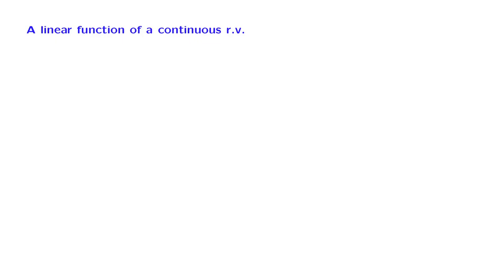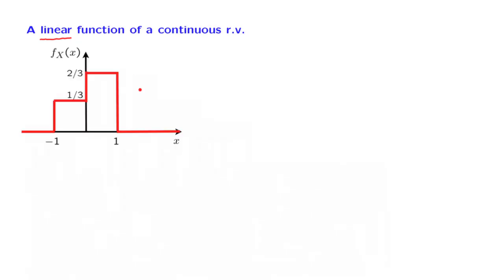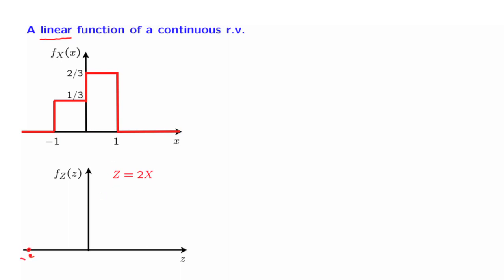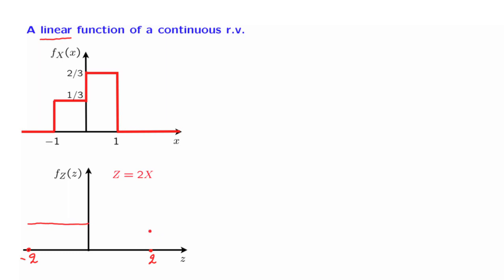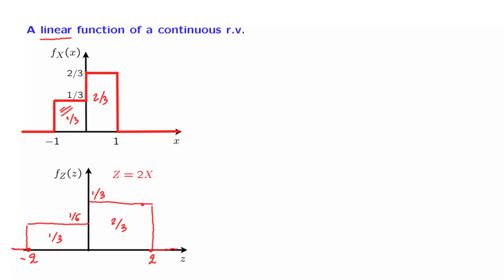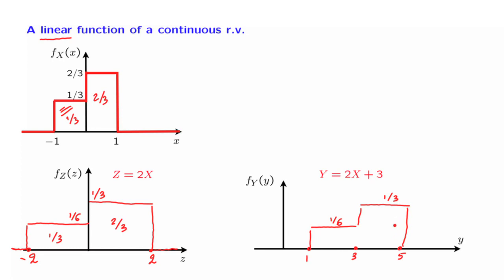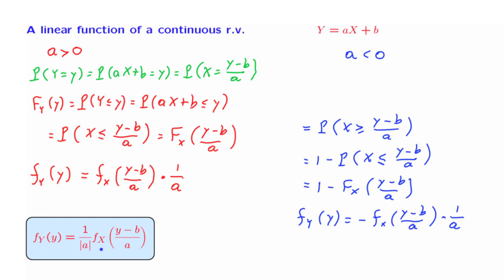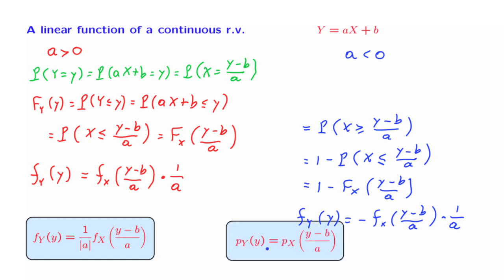L11.3 A Linear Function of a Continuous Random Variable